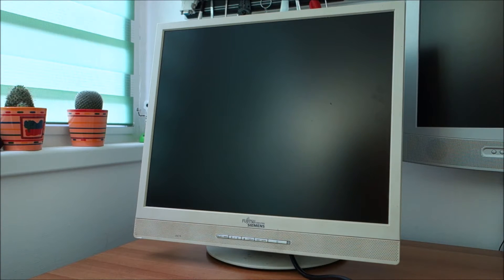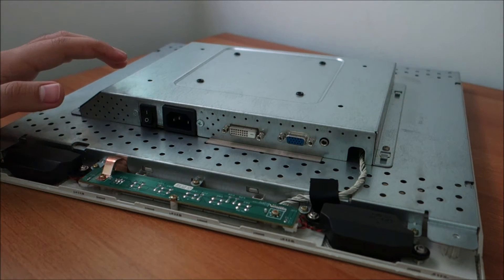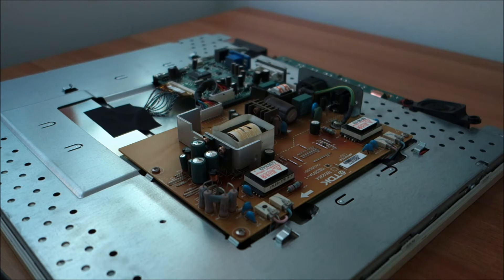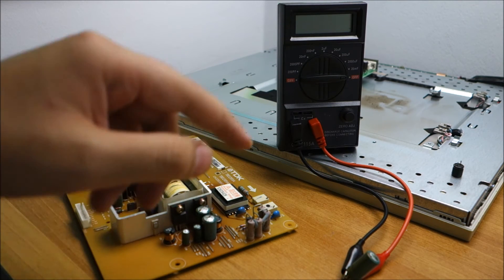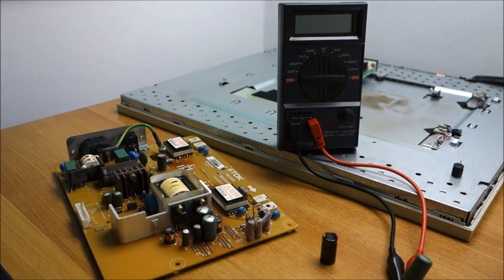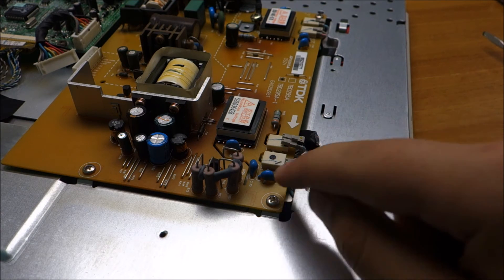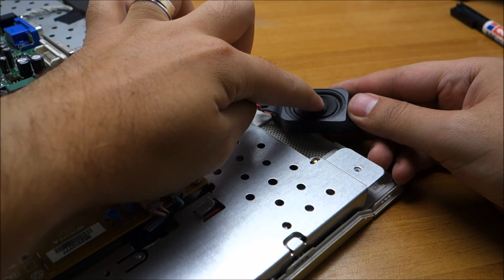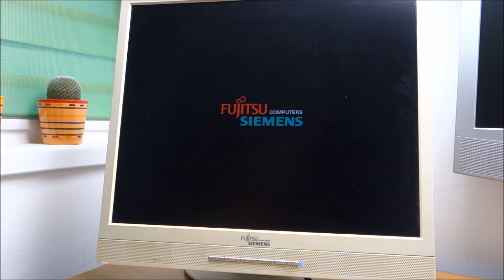How to repair a PC monitor by just replacing capacitors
This is a really common failure in monitors.